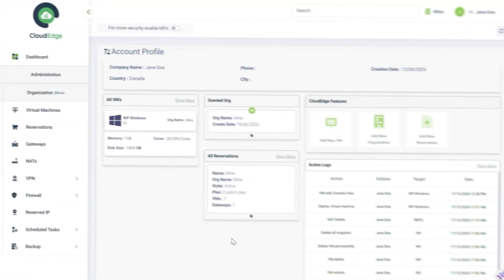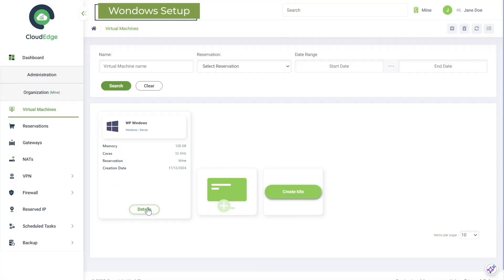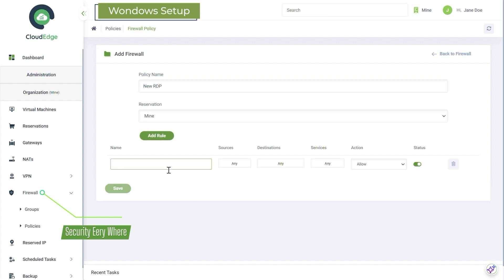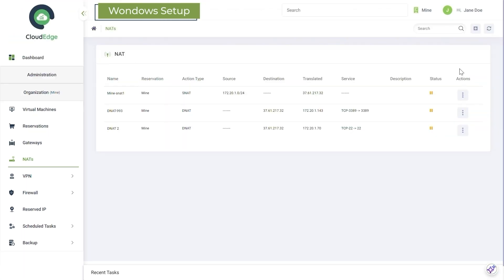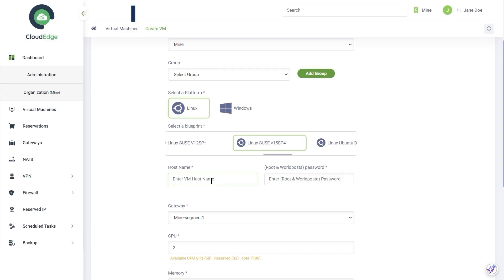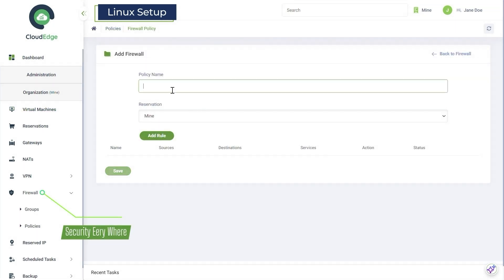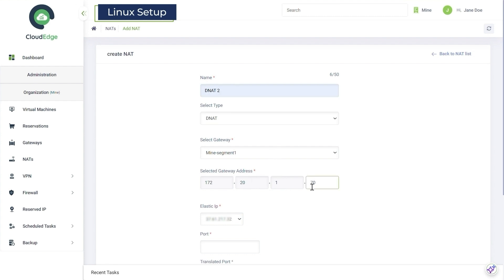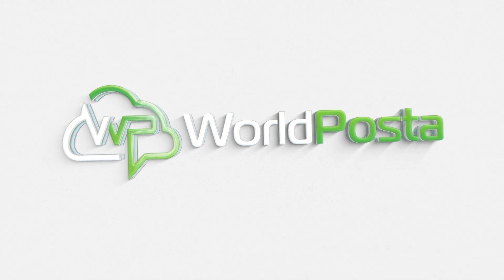Create Unlimited Virtual Machine on CloudEdge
CloudEdge Full Security. Full Control. Full Peace of Mind

Get a Virtual Data Center and Create Unlimited Virtual Machines